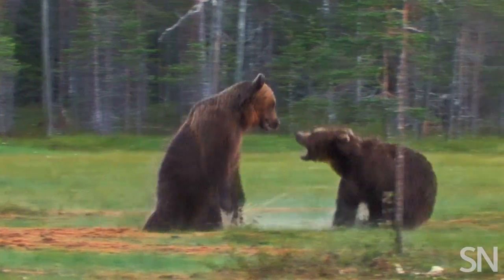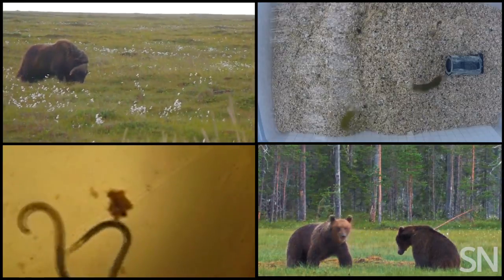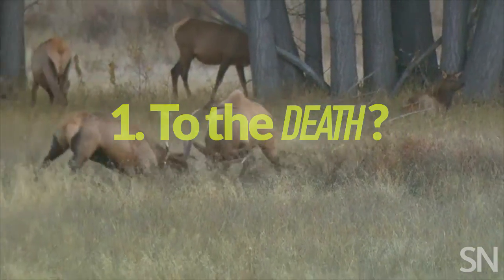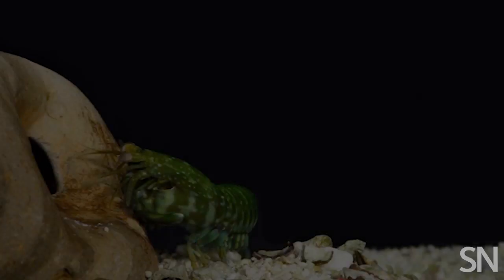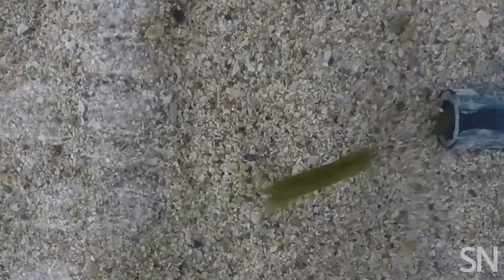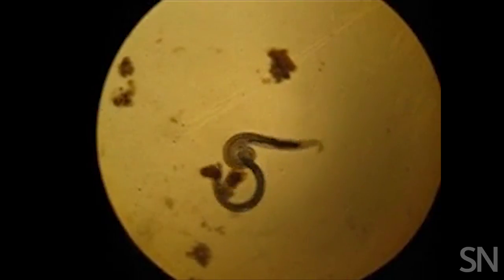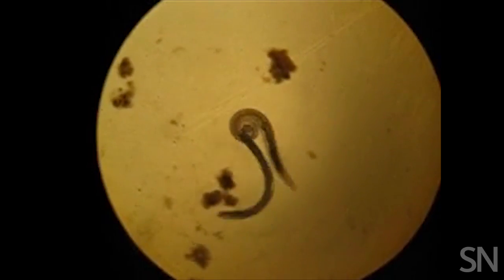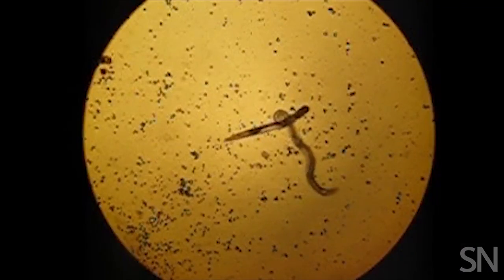How to fight like an animal | Science News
Animal weaponry can look pretty scary, and it’s one reason we tend to think that conflicts between members of the same species must be cutthroat. But, animals fight in a variety of ways and to a variety of ends that totally upend human-contrived stereotypes.

CREDITS
Story
Susan Milius

Script, production & narration
Helen Thompson

Video & images
Norway Stock/Pond5
Anton Herrington/iStockphoto
EcoPic/iStockphoto
Tyler Teuscher/National Park Service
U.S. Fish & Wildlife Service
K. Umbers et al/PLOS ONE 2012

Beadlet sea anemones
Sarah Lane

Mantis shrimp
Duke University
Roy Caldwell
P. Green and S. Patek/Biology Letters 2015
P. Green and S. Patek/Proc. Royal Soc. B 2018

Rhinoceros beetles
Erin McCullough
Breanna Roy/University of Montana

Nematodes
A.Zenner et al/PLOS ONE 2014

Music
“Arizona Moon” by Blue Dot Sessions